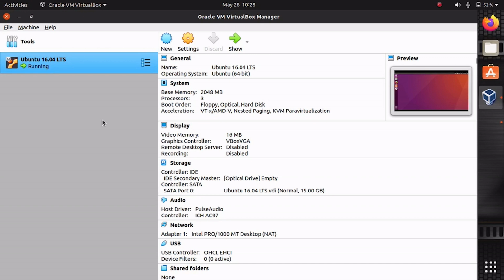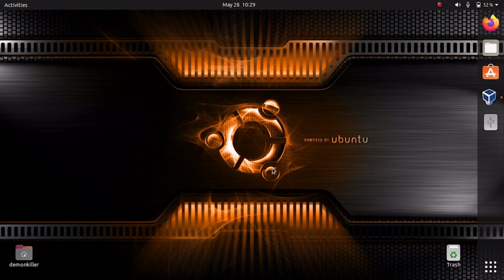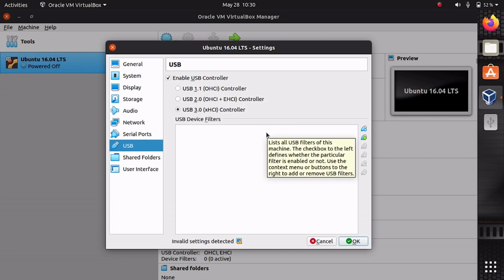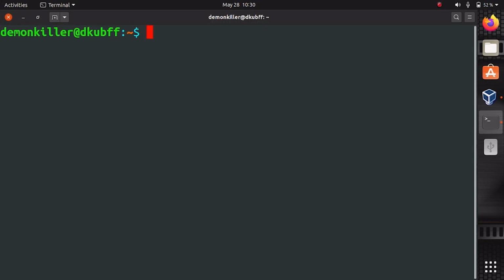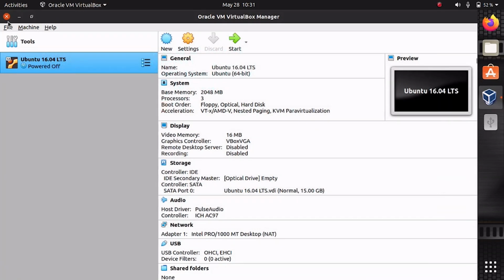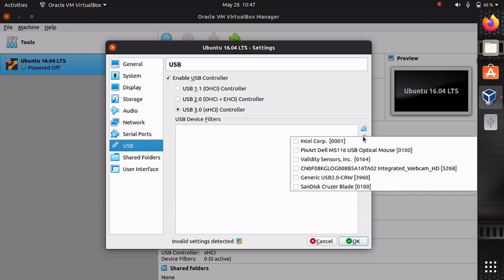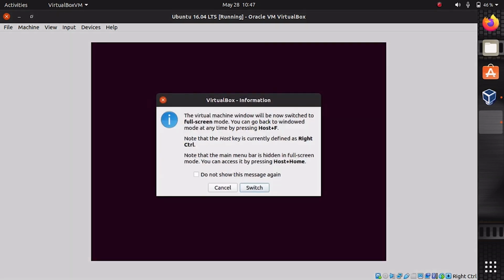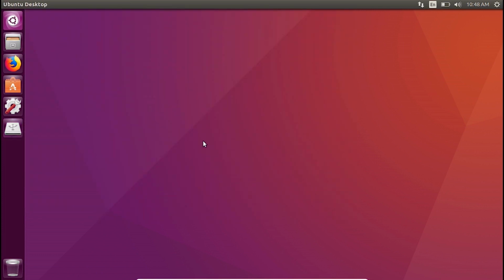Enable USB Support in VirtualBox in Linux Host | No Devices Available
Enable USB Support in VirtualBox OS in Linux Host | Error: No Devices Available

In this video, we will walk through how we can enable USB support in VirtualBox Operating Systems, in Linux Hosts. The common issue which arises is that no devices are available in the USB tab, in settings. In this video, Ubuntu 20.04 Focal Fossa is the host, while Ubuntu 16.04 Xenial Xerus is Virtual Operating System.